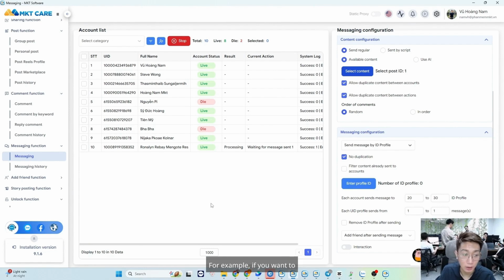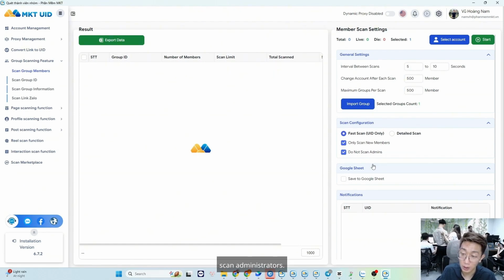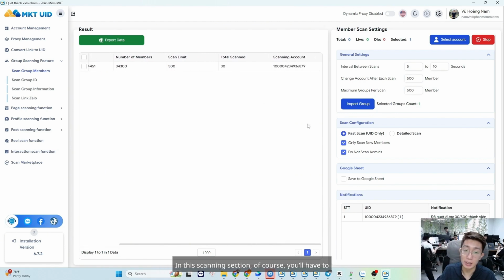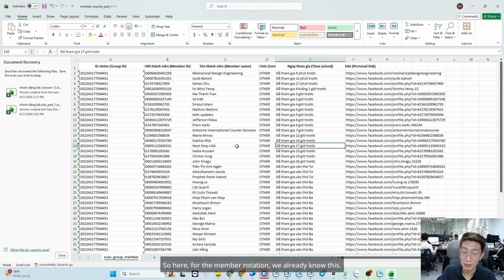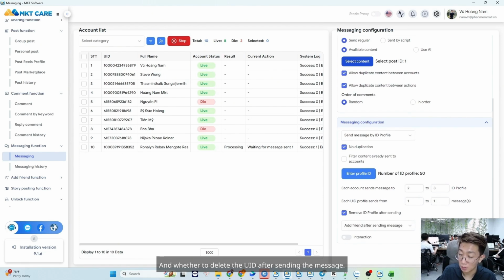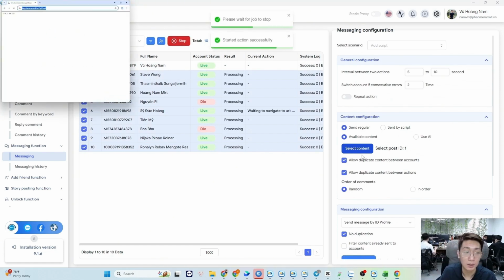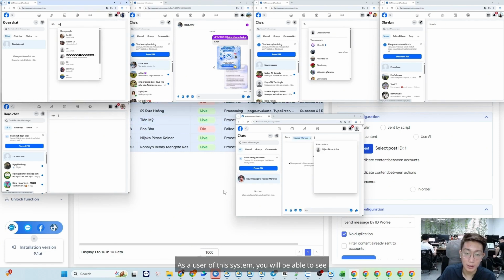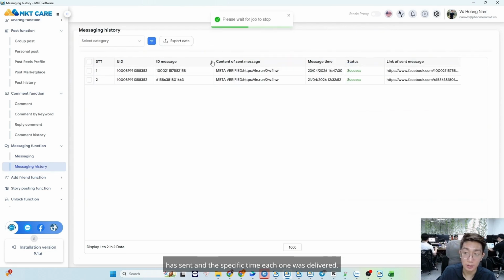How to Send Automatic Messages on Facebook (Full Tutorial 2026)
Learn how to send automatic messages on Facebook using powerful Messenger automation tools. In this video, I’ll show you step-by-step how to automate Facebook messages, improve lead generation, save time, and scale your marketing faster.

🔥 In this tutorial you will learn:
✨ How to send automatic messages on Facebook
✨ Facebook Messenger automation setup
✨ Auto reply and bulk messaging strategies
✨ How to avoid Facebook restrictions
✨ Best Facebook automation workflow for marketers